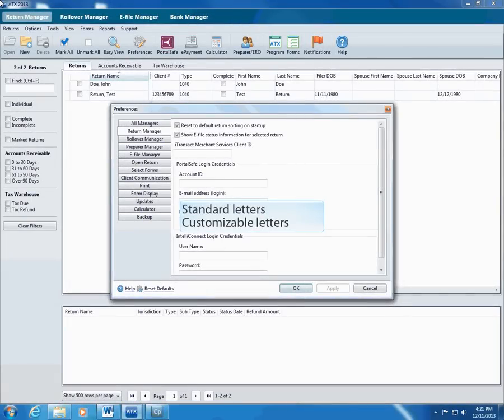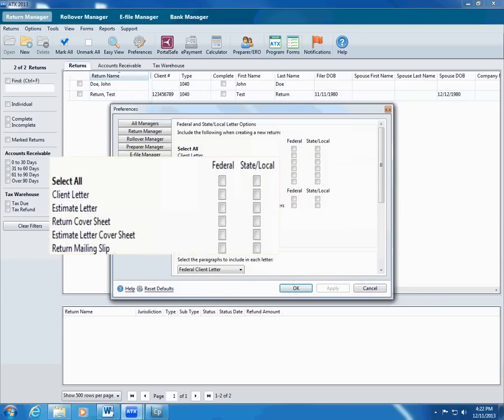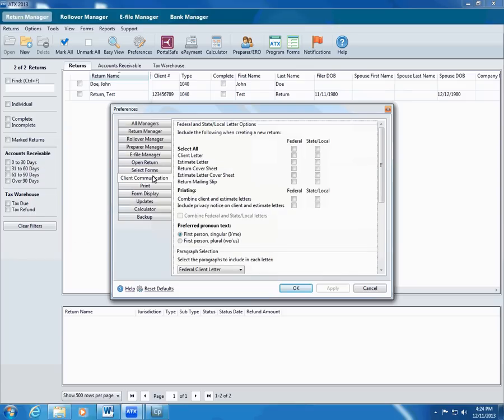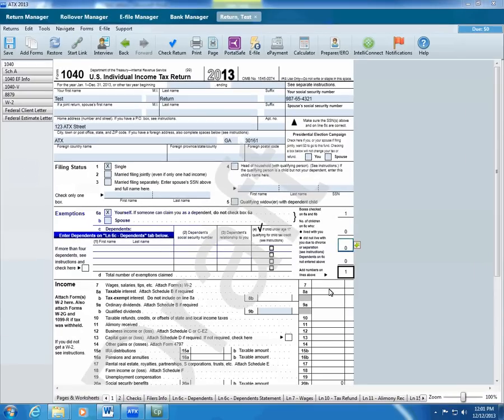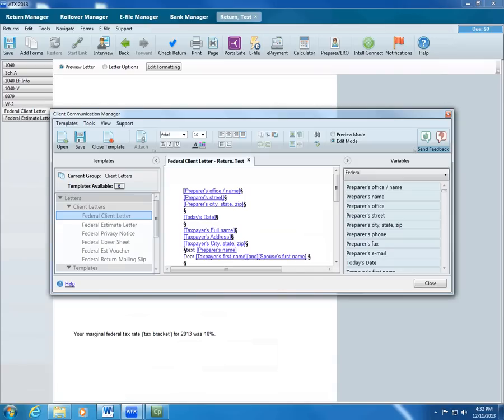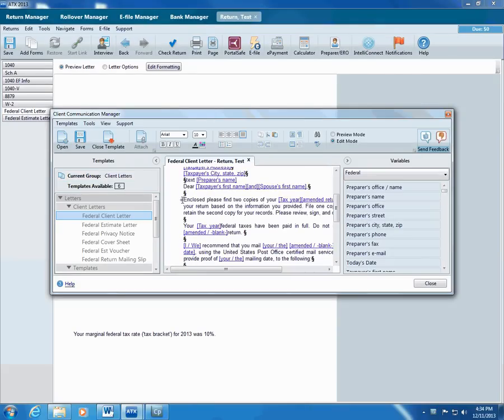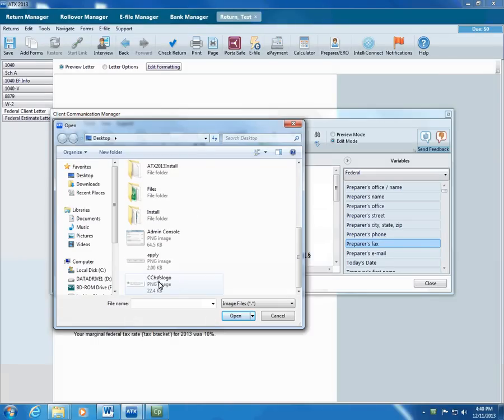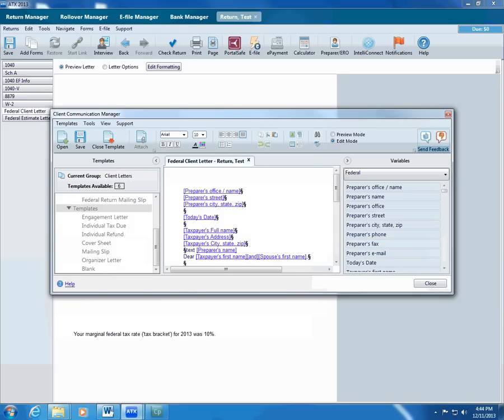Client Letters and Client Communication Manager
This video covers client letters and the Client Communication Manager in ATX 2013.